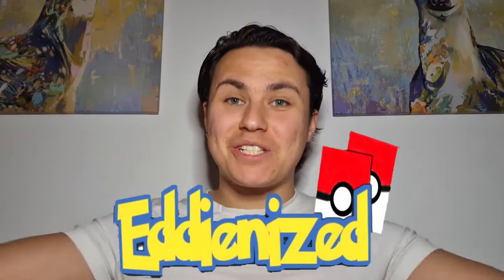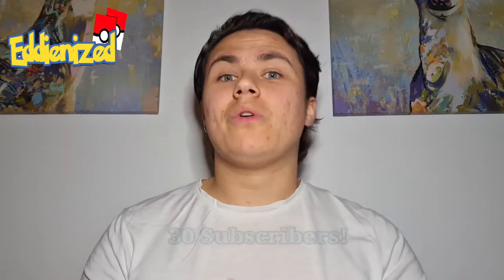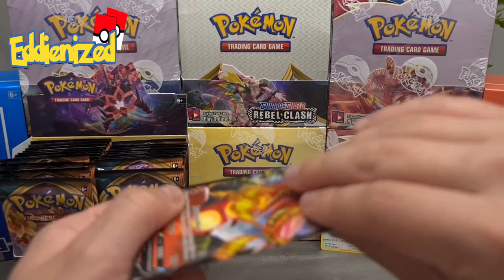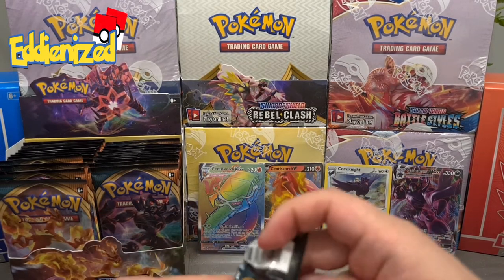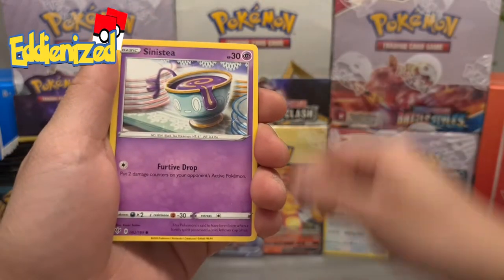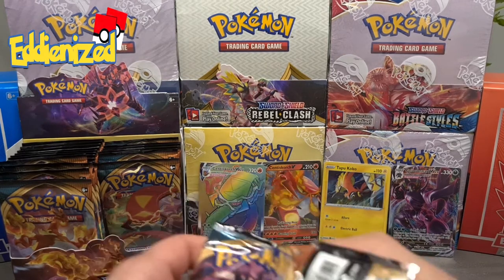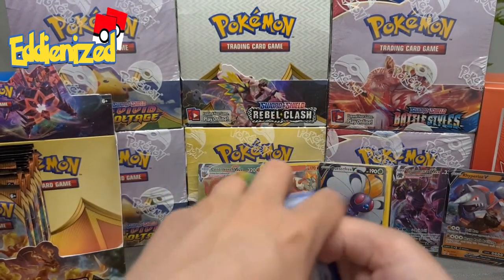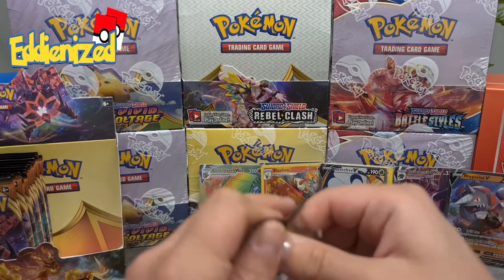DARKNESS ABLAZE, ENTIRE BOOSTER BOX OPENING! QUEST FOR CHARIZARD VMAX!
Welcome back to another Episode of Eddienized!

We did it! We reached 30 subscibers!
And that means that we are going to open up an ENTIRE Booster box of Darkness Ablaze!

And guys, the pulls we are getting. They are absolutely MASSIVE!
This is a longer video, but I gotta tell you, YOU DON'T WANT TO MISS A THING!

So get Comfy, and be ready for a ride full of sweat, joy and tears.

(Single strike Urshifu V).

Kind Regards,
Eddienized!